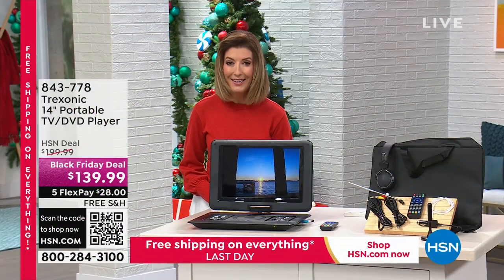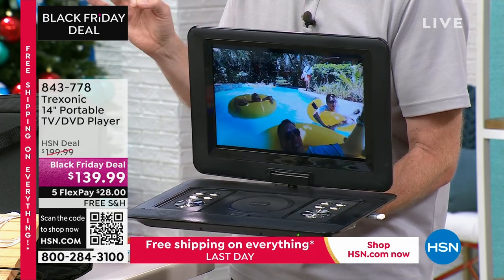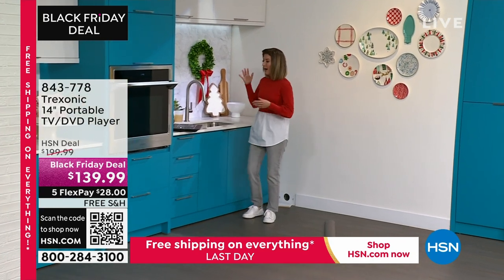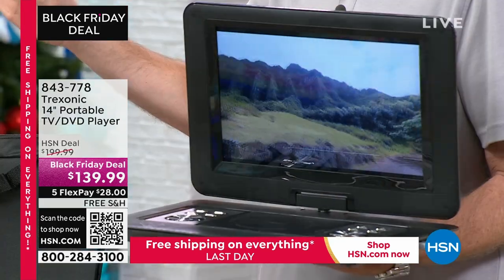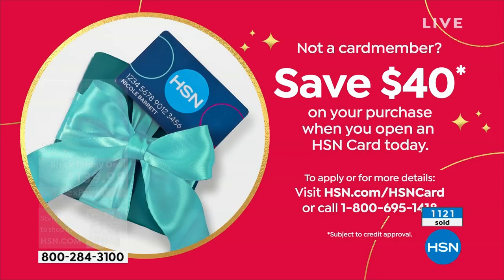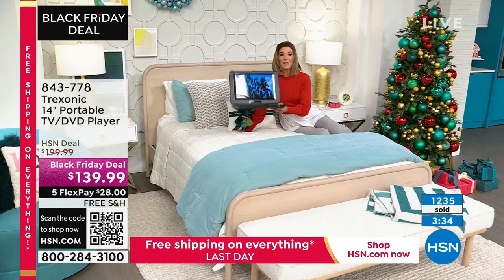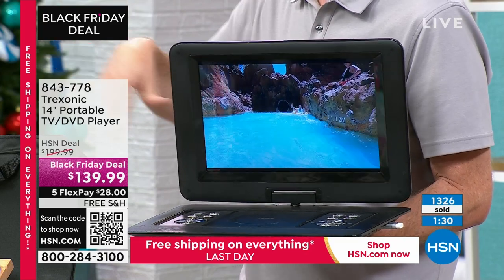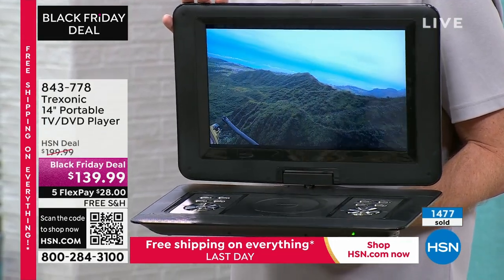Trexonic 14" Portable TV/DVD Player with Carry Bag and H...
Trexonic 14" Portable TV/DVD Player with Carry Bag and Headphones
Enjoy your favorite movies, TV shows and other digital files on the go with the Trexonic 14.1" Portable TV/DVD Player, with TFTLCD Screen and USB, SD, AV inputs. Easily connect it to a larger television to play on the big screen, or take it with youwherever you want, thanks to the longlasting, rechargeable battery. Also receives overtheair broadcast channels via the included antennas. (Selection of programming subject to your location and conditions.) Watch your way, with a variety of inputs for a variety of media possibilities.

    Portable TV/DVD player
    Amplified antenna
    Telescoping antenna
    Remote control
    Earphones
    Headphones
    Carry bag
    Car charger
    AV cable
    HDMI cable
    Power adapter
    User manual